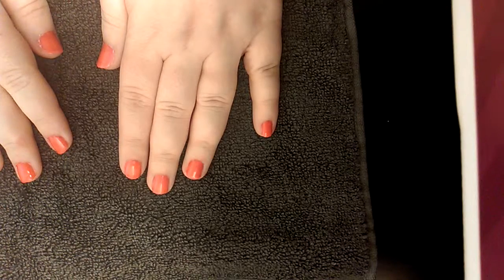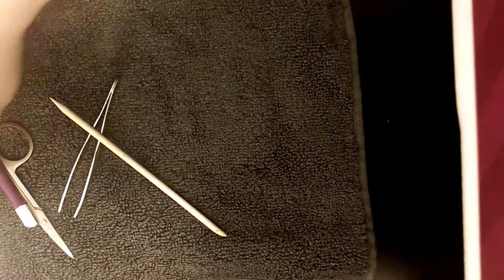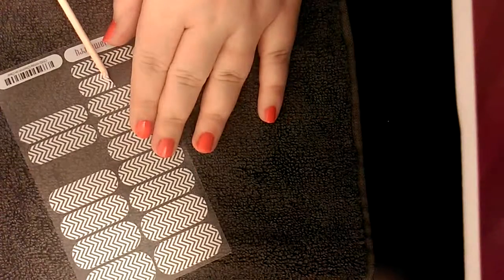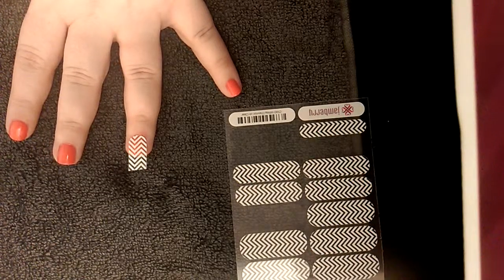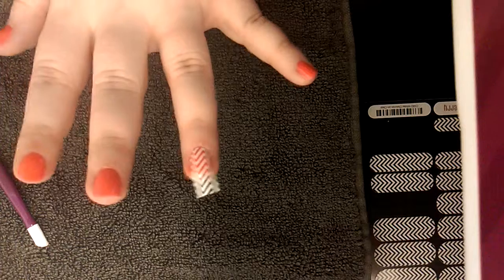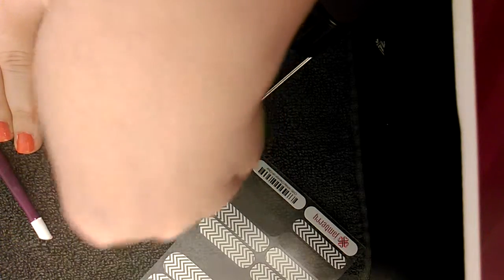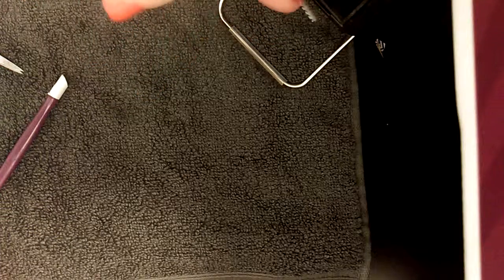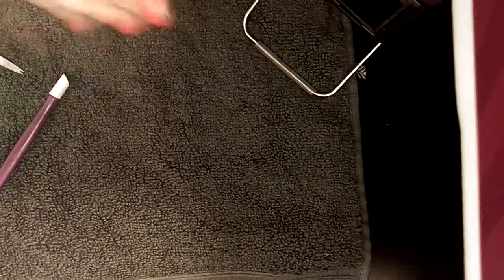Applying Jamberry Nails wraps -1 2 3 method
I demonstrate how to apply Jamberry Nails wraps quickly and effectively.